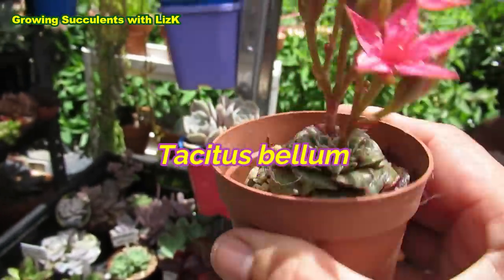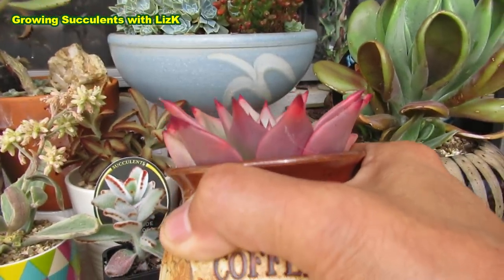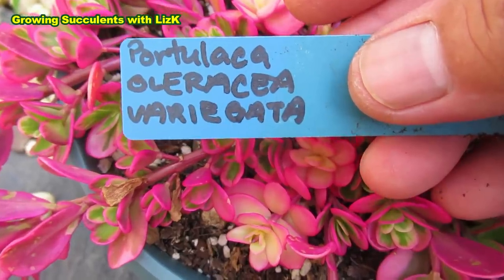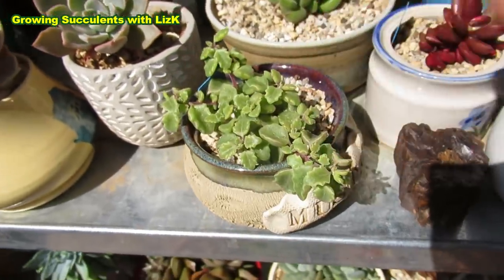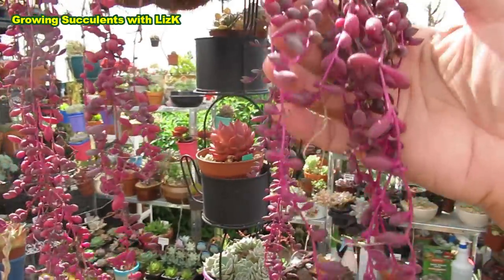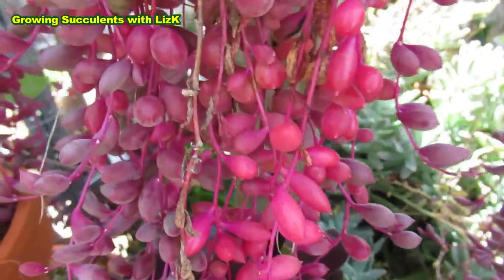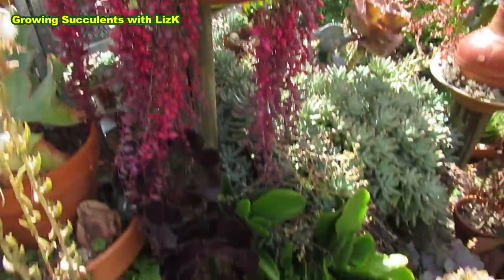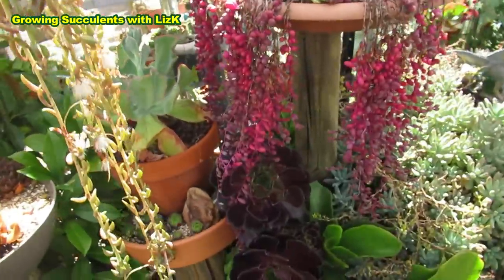SUCCULENTS that make you go OOH and AHHH | VLOG #46 Succulents & Coffee w/ Liz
Featuring Tacitus Bella, Echeveria agavoides Sirius, Pillow plant or Tangled Hearts, Ruby Necklace, Portulaca oleracea variegata AKA portulaca tricolor or alas diyes. These succulents have such striking colors that it almost look like its painted.